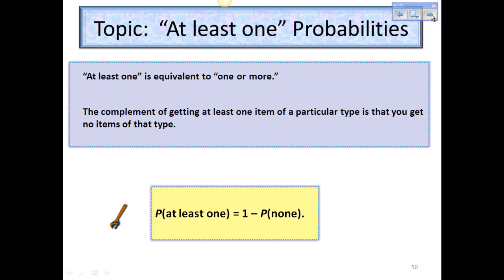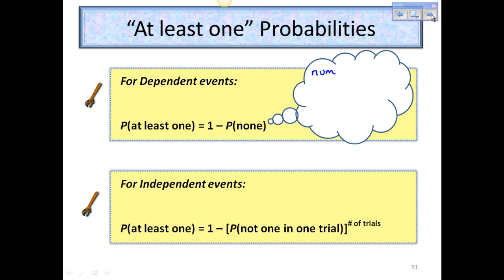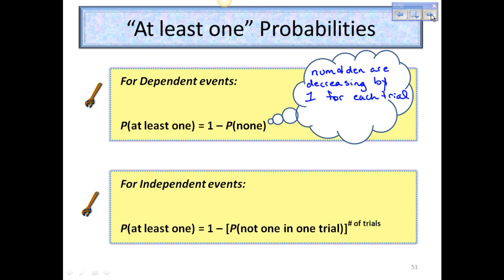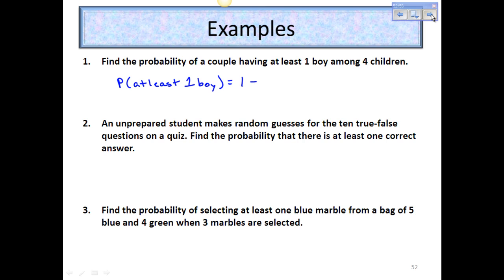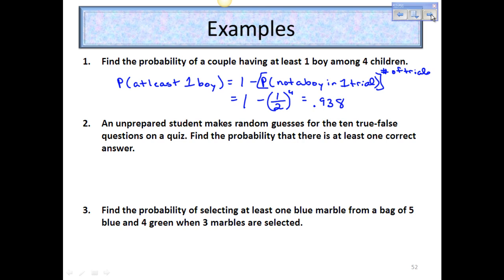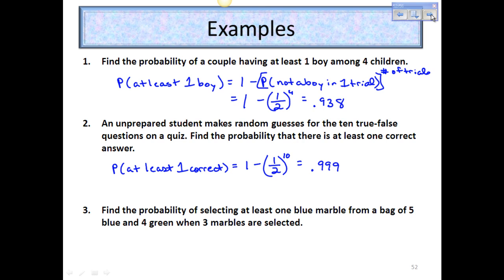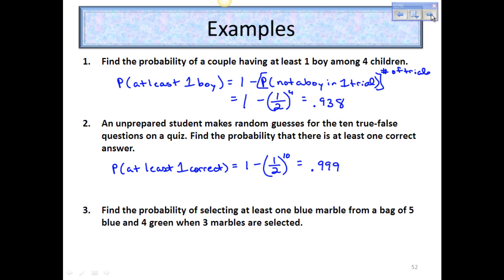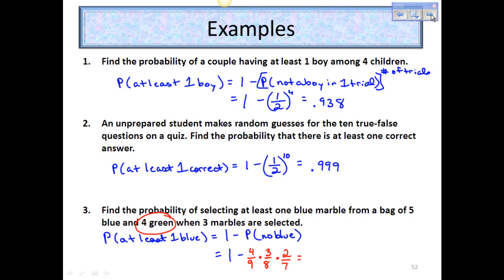At Least One Probabilities